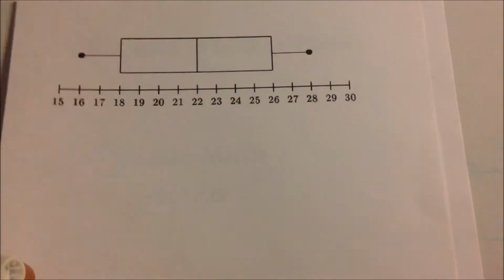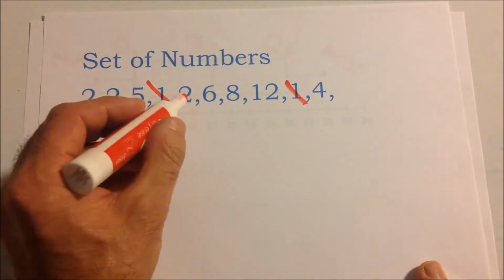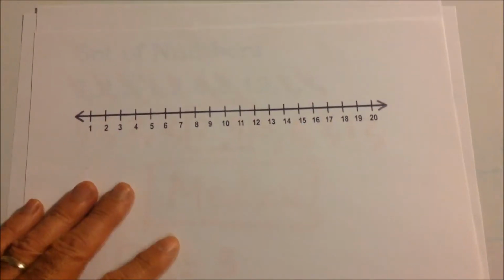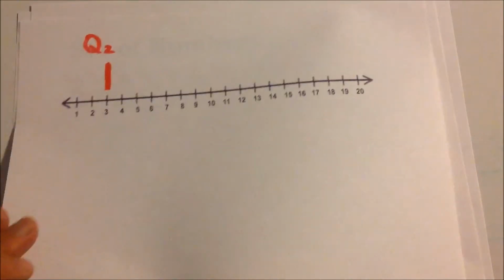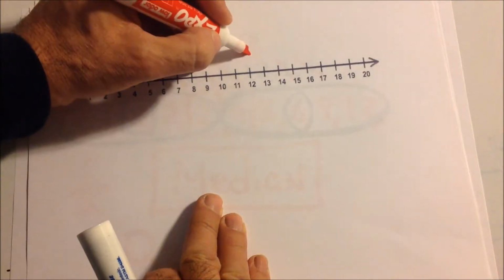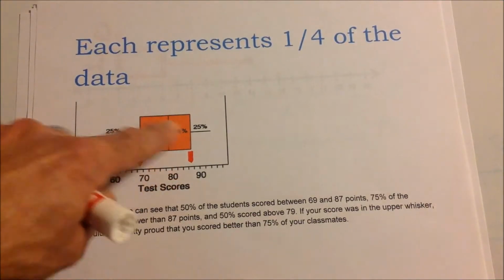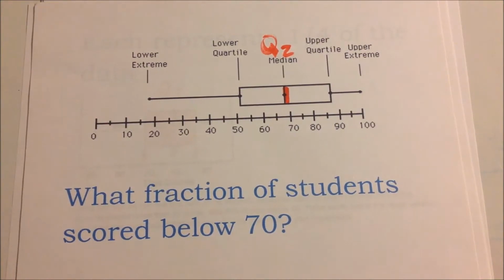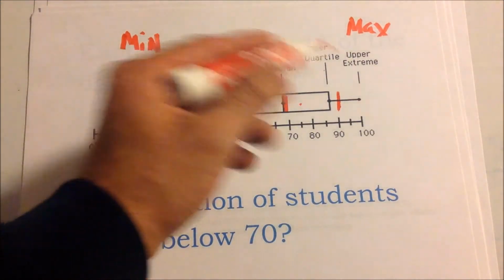Box and Whisker Plots